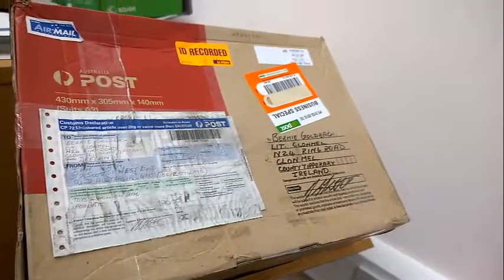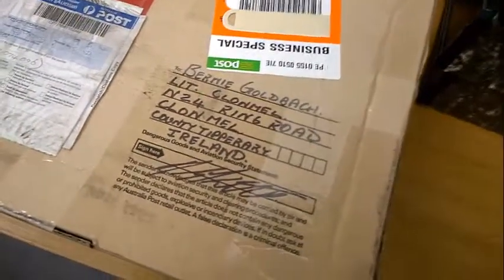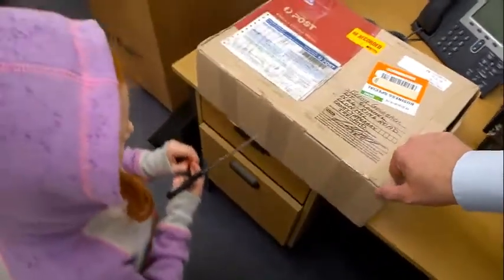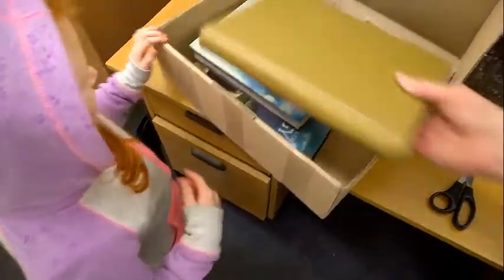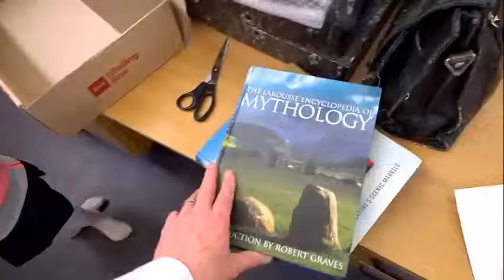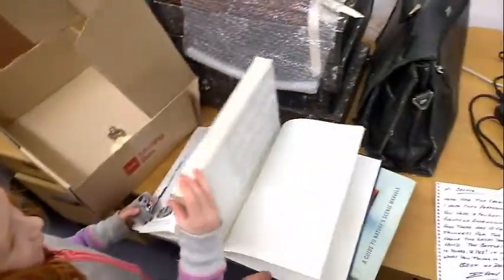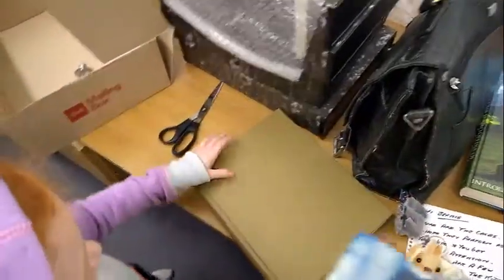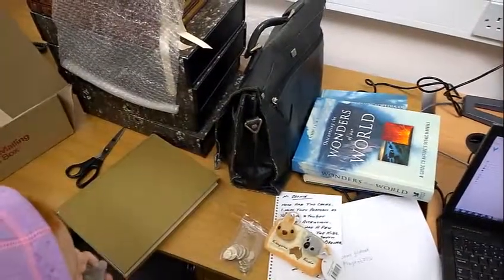Wundering from Oz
Unboxing the Wundering Threesome. Lovingly packaged by @iankath.